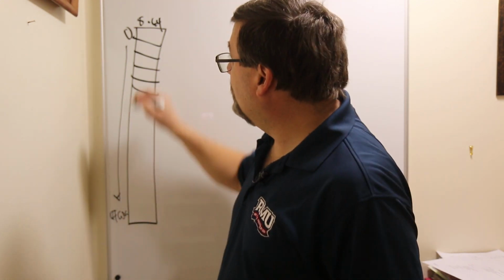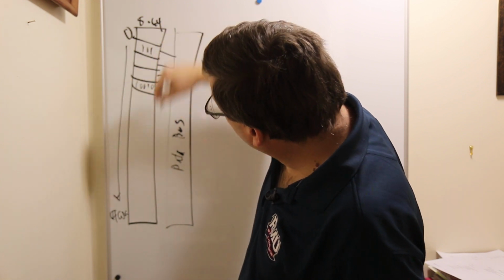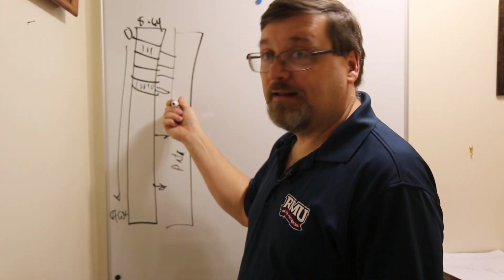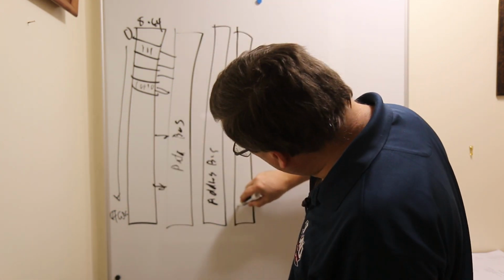Computer bus Structure